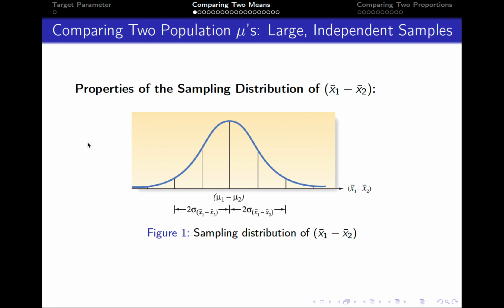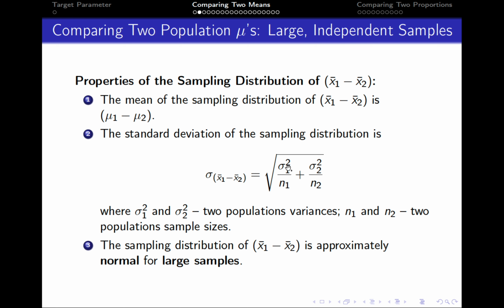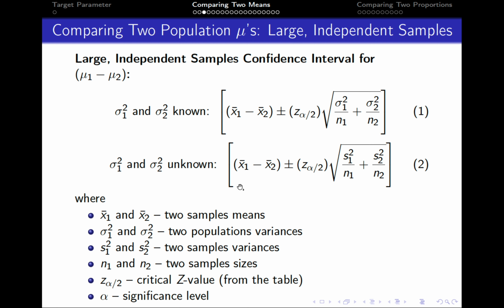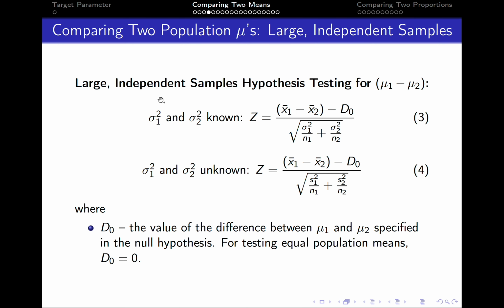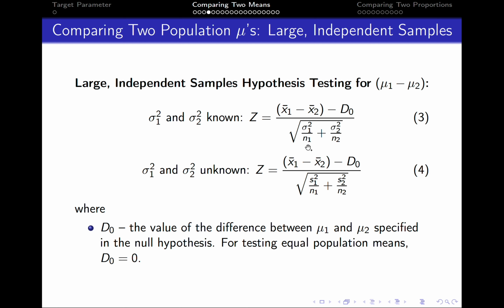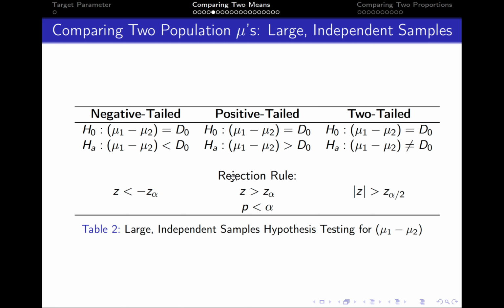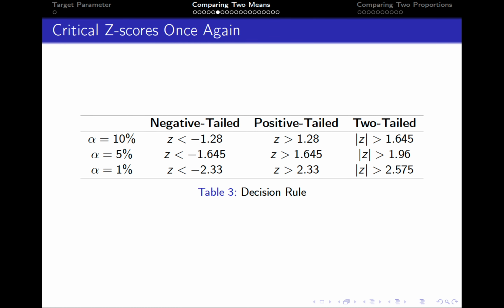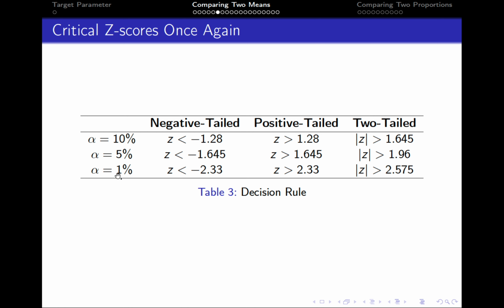10.2. Two Large Independent Samples: Comparing Two Means